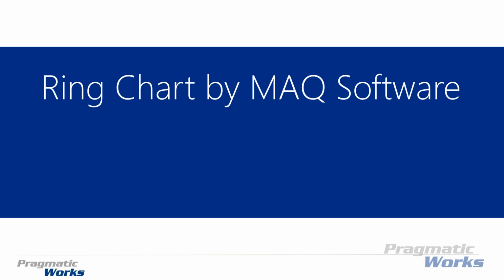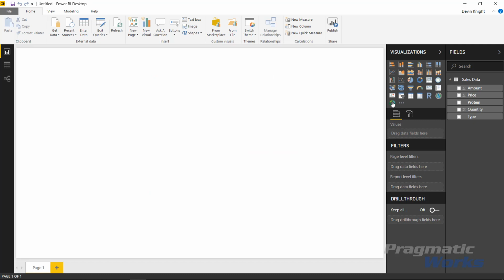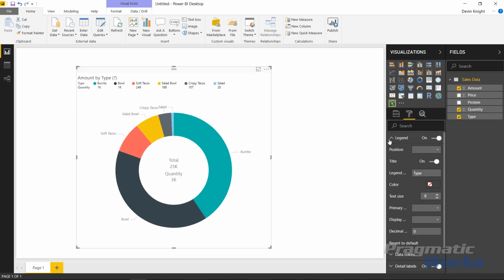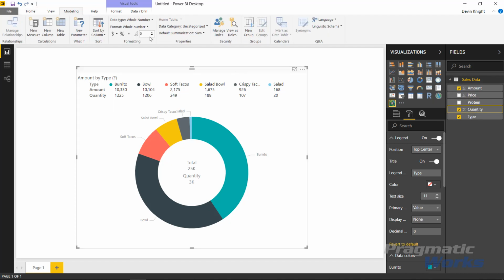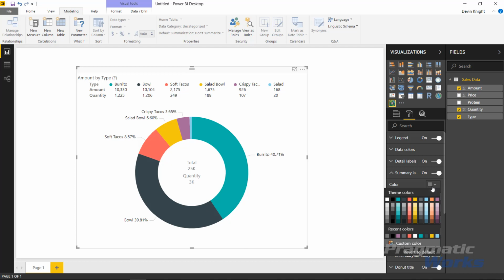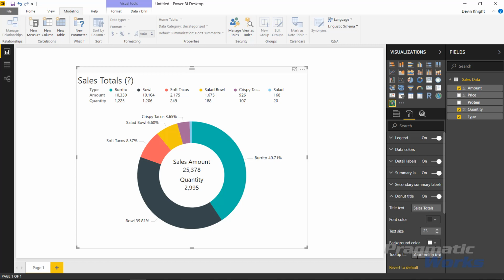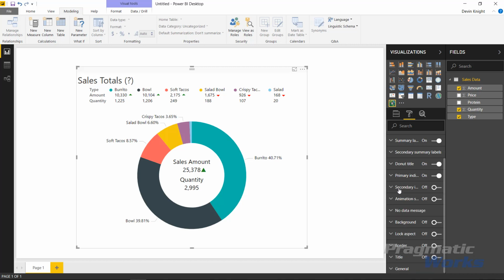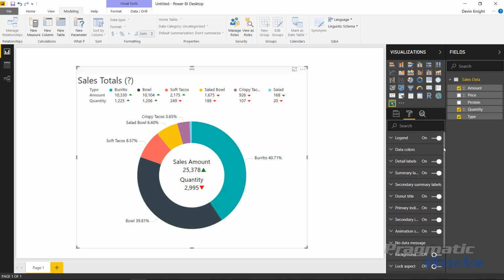Power BI Custom Visuals- Ring Chart by MAQ Software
In this module Devin will teach you how to use the Ring Chart by MAQ Software. The Ring Chart is similar to the native Donut Chart but has many more additional customizations that can be configured.